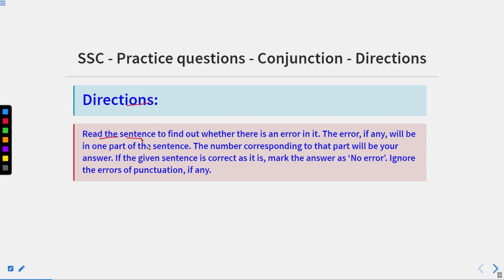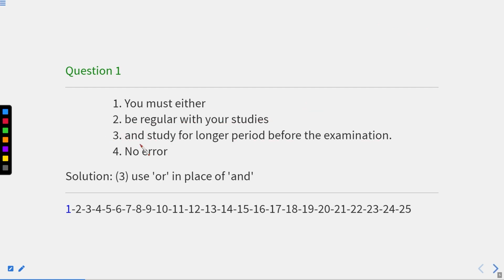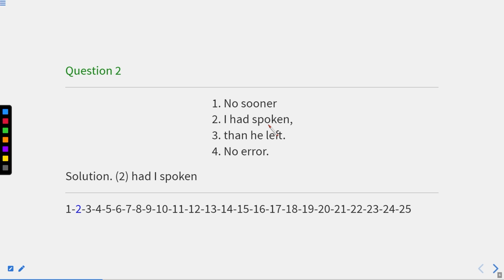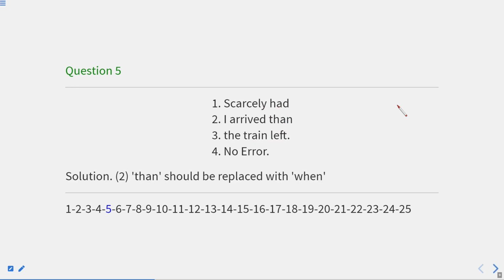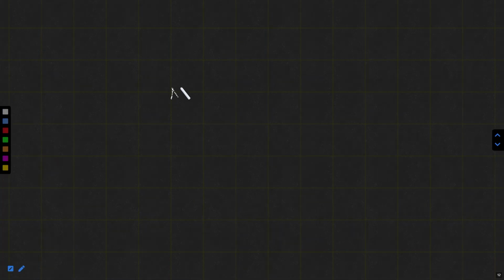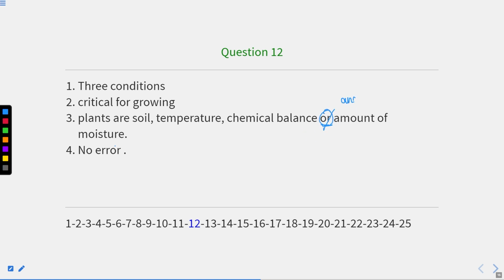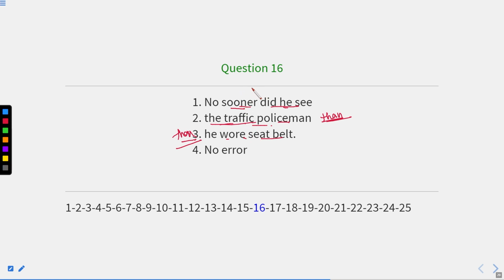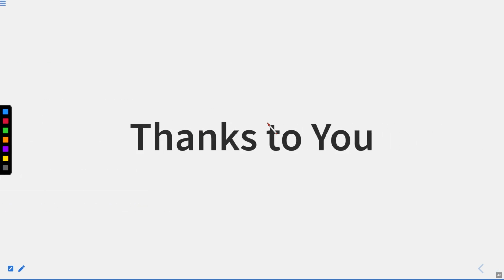Conjunction Practice Questions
Subject: English
Programme Name: Conjunction
Course Name: SSC

In this session we have covered 25 practice questions based on Conjunctions

📡 Key Features:
Syllabus-based Content